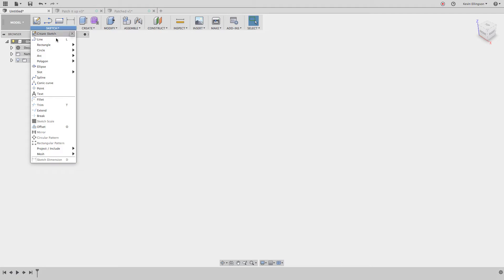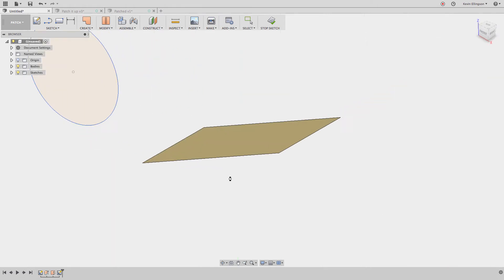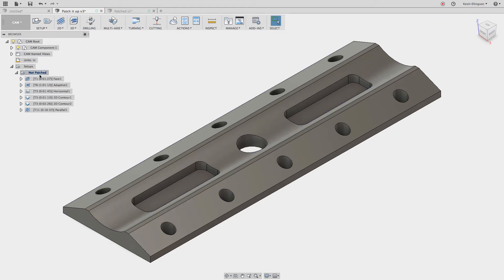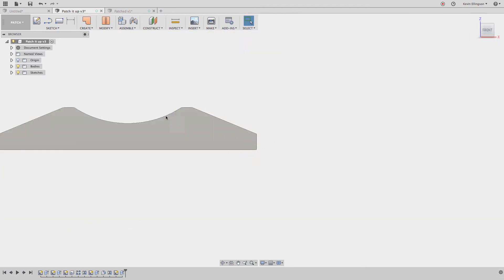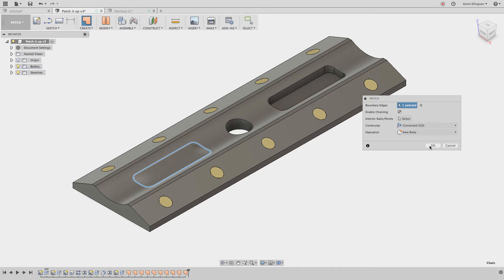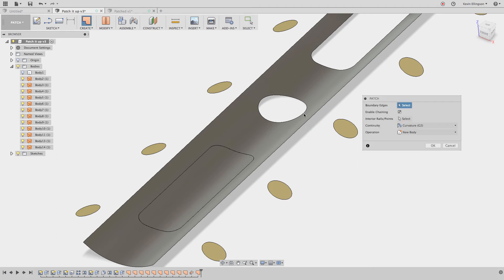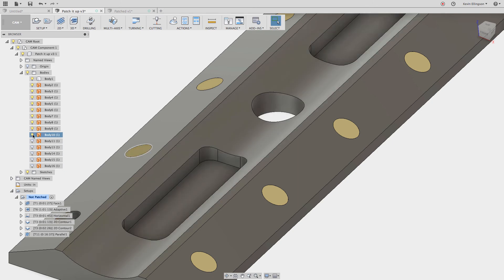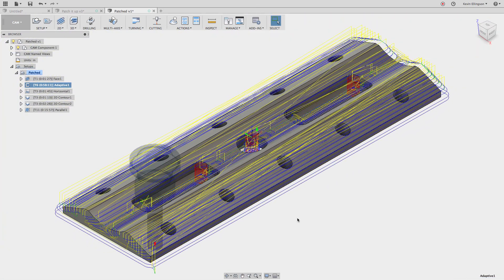Fusion 360 - Patch It Up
This video will show how areas on a model can be patched to so a CAM toolpath will avoid going into parts of the model where they aren't intended to go.